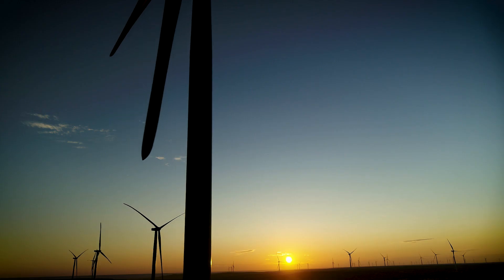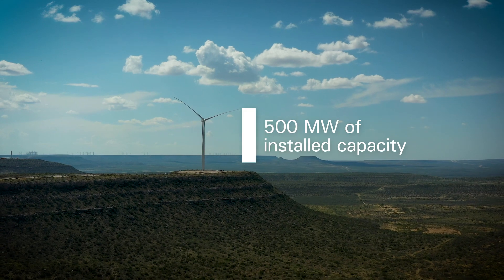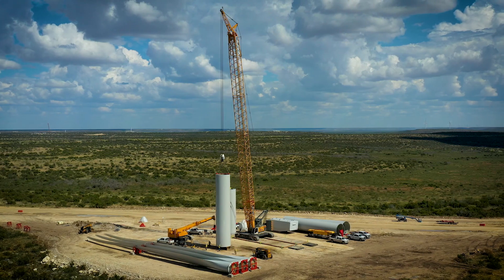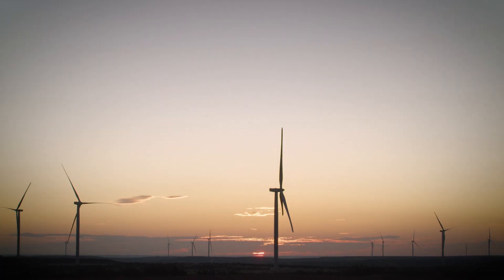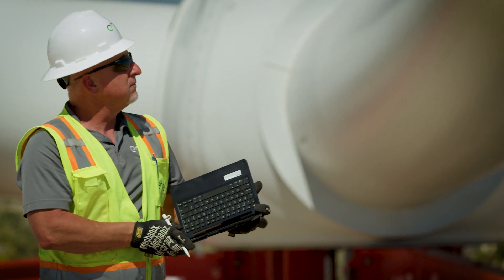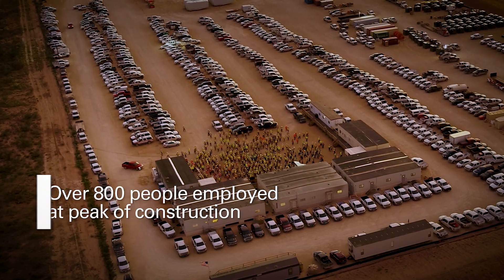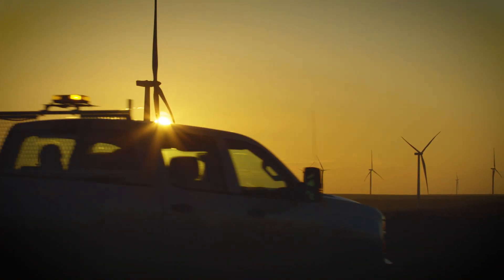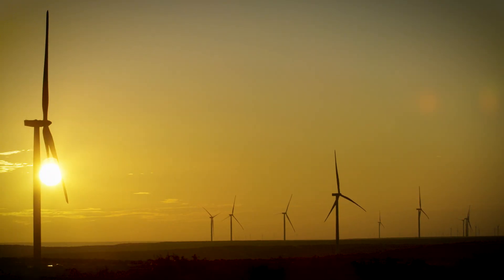The High Lonesome wind farm project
The High Lonesome wind farm in Upton and Crockett Counties is a testament to Enel Green Power’s commitment to addressing the complex needs of our company and the local community.